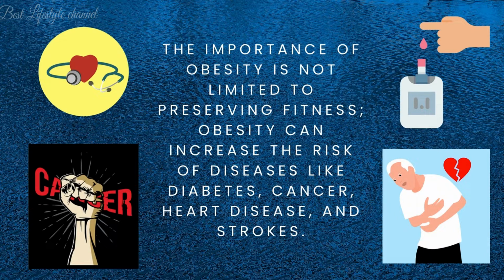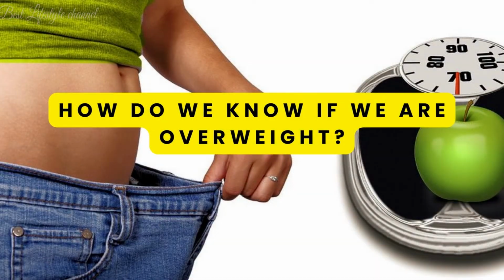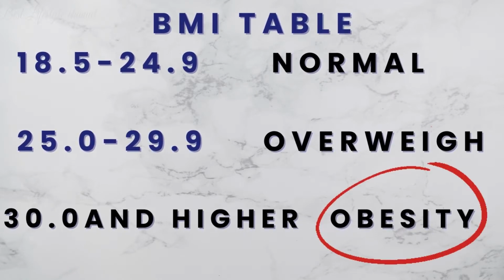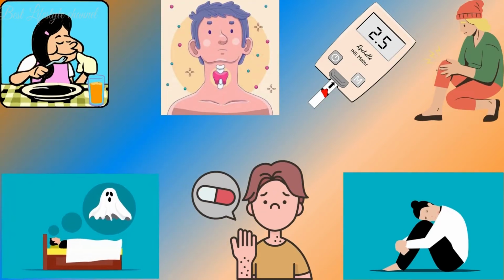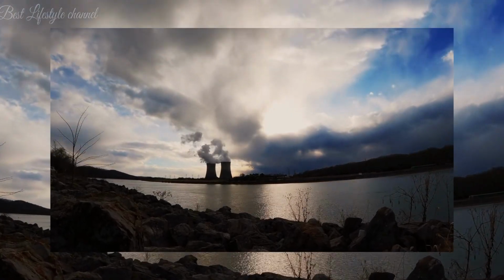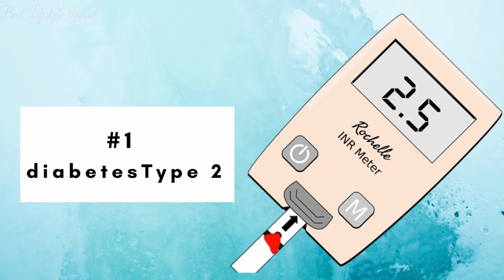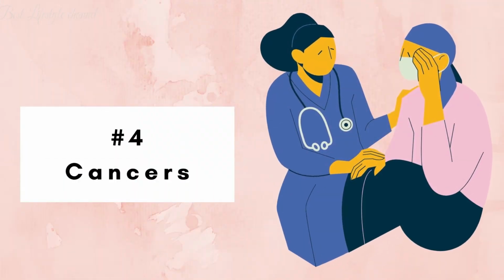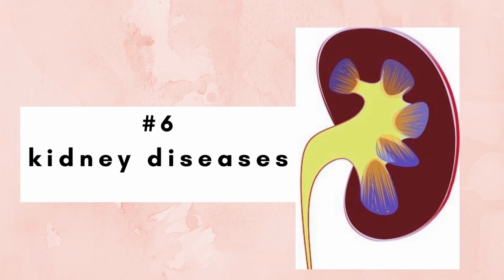How obesity affects our health: obesity risk factors and Complications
This video discusses obesity risk factors and Complications.
Obesity is a common disease in most countries, which can be considered a serious threat to health. At the same time, the number of people who care about fitness and maintaining it is increasing, making obesity a significant health problem. The importance of obesity is not limited to preserving wellness; obesity can increase the risk of diseases like diabetes, cancer, heart disease, and strokes.
Losing 5 to 10% of body weight can reduce the risk of heart disease to an acceptable extent. Also, weight loss can improve bad cholesterol (LDL) and blood pressure levels. The causes of obesity are very different. To check the risk factors of obesity, we will first check some things. When does obesity occur? How do we find out about our obesity, and when are we considered obese and several essential questions in this regard that must be answered.